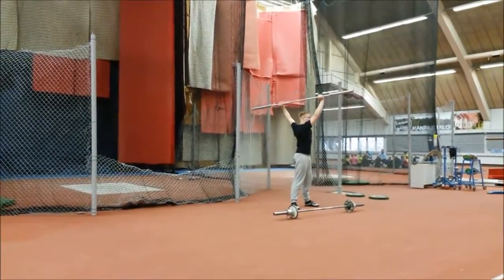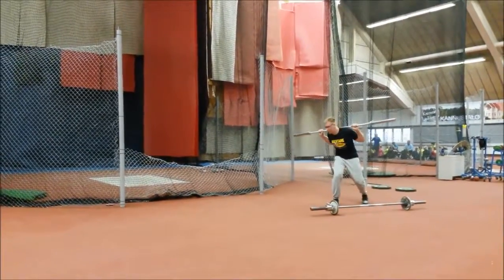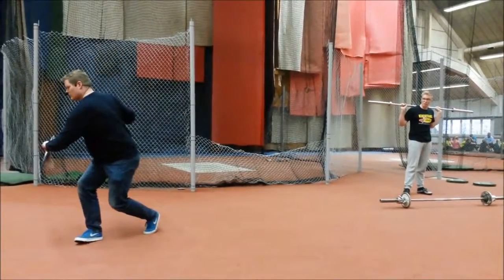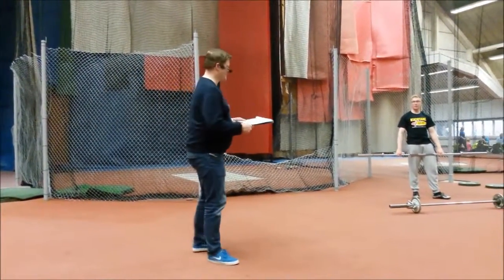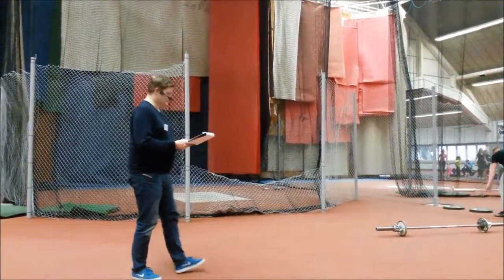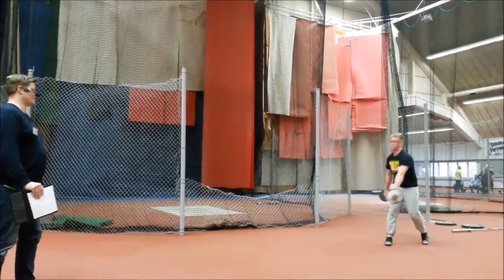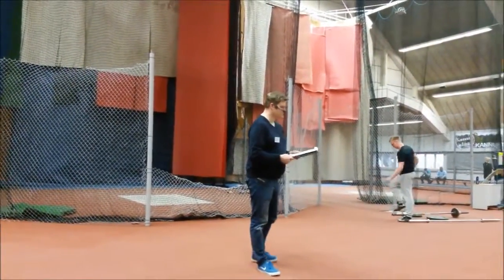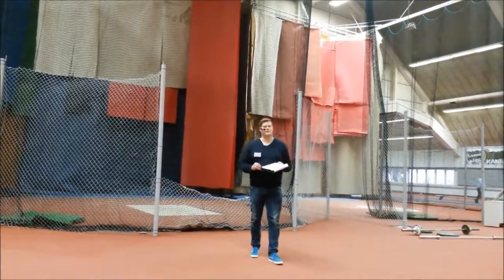Throwing Strength Hammer Throw 2014